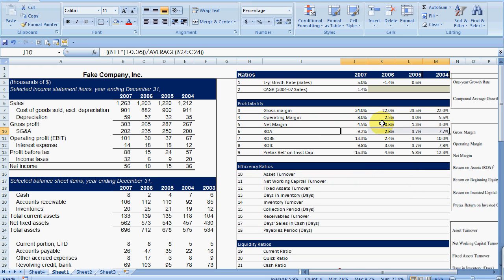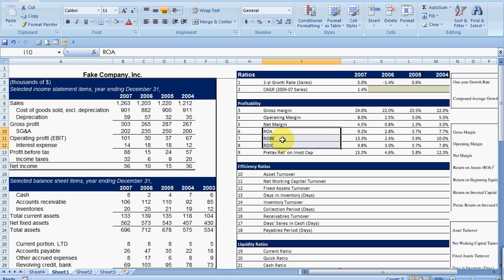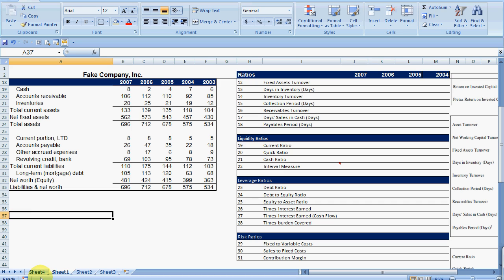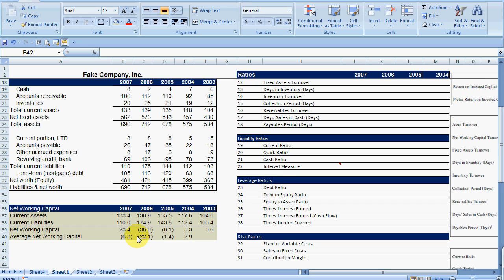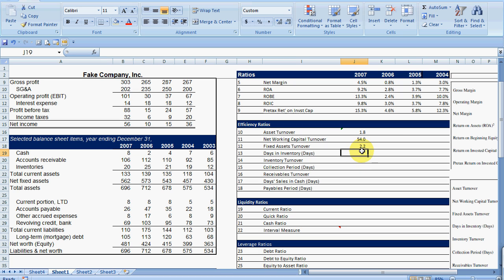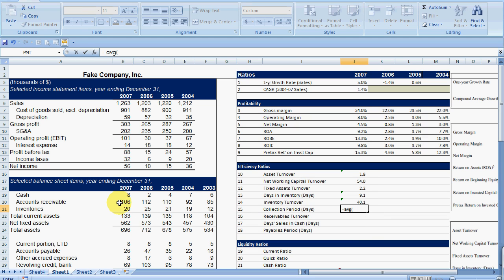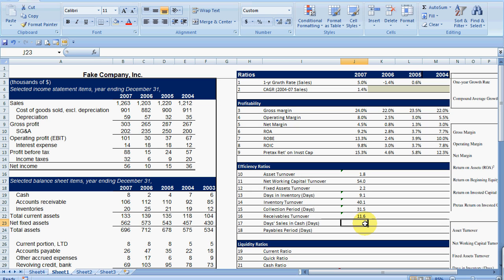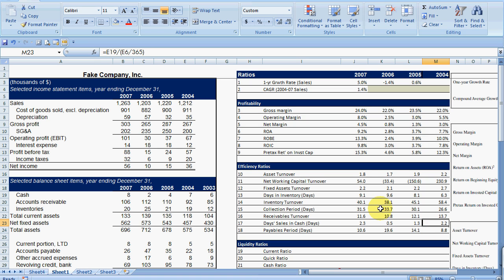Ratios 2 - Efficiency.mp4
Part of the "Ratios" series, this portion of the basic overview of financial statement analysis focuses on Efficiency.  That is: how efficient are our resources (e.g., assets, capital) at producing results (e.g., net income).